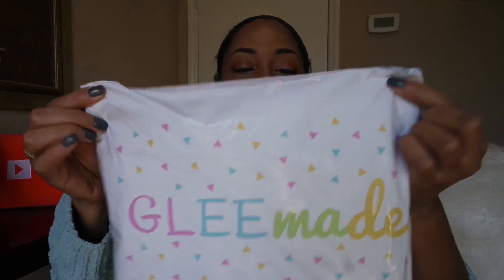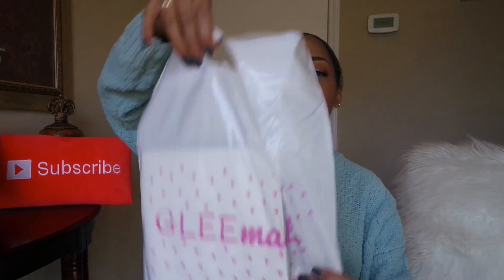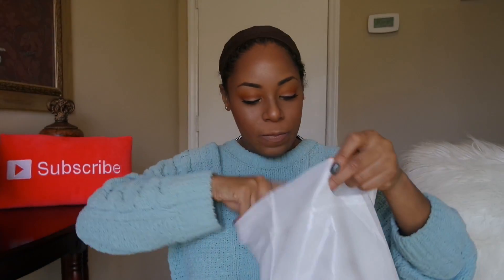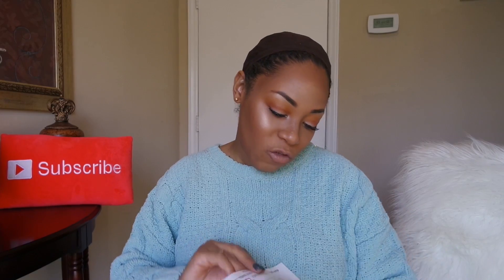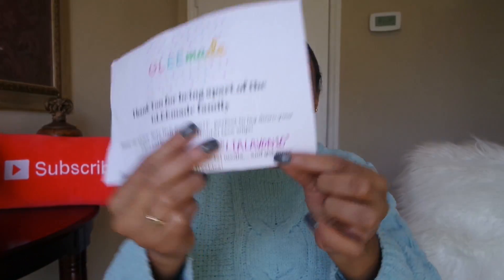GLEEMADE TOOTSIE CUTIE WIG REVIEW| BLACK OWNED BUSINESS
Code: Lialavon10

Intro: Michael Esquire Drake Remake